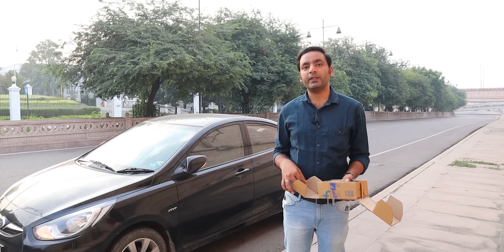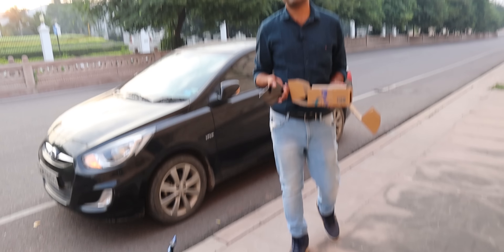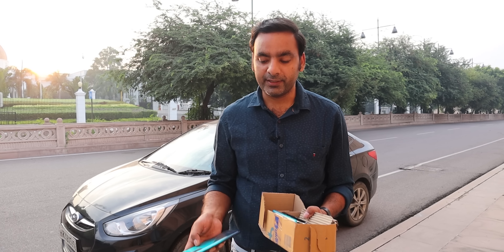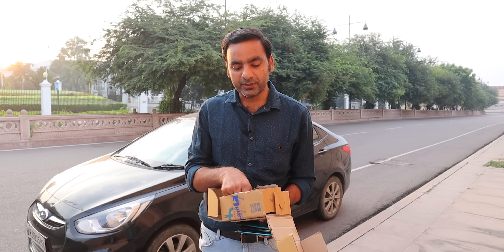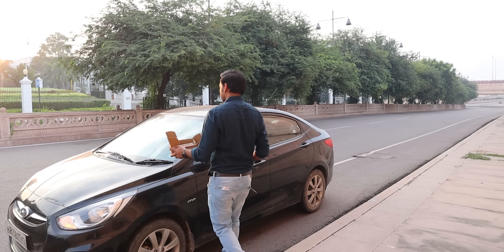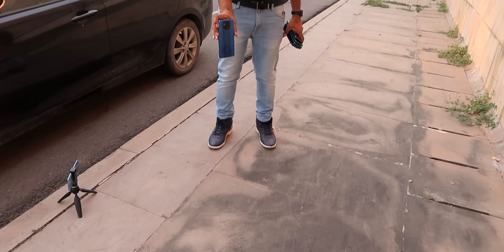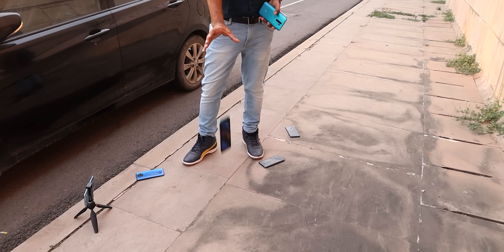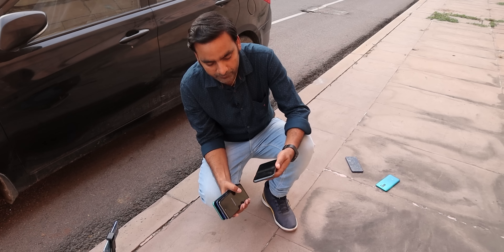Mega Drop Test | POCO X3, M2 | realme C15 | Redmi 9 Prime | Samsung M31s | Infinix | Honor 9x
Ultimate Drop Test featuring POCO X3, realme C15 / C12Redmi 9 Prime aka POCO M2, Samsung Galaxy M31s, Infinix Smart 4 Plus, Honor 9x.

See our Host Saurabh on his social network,